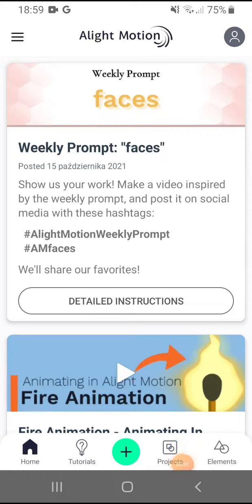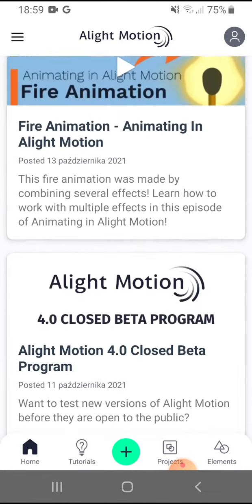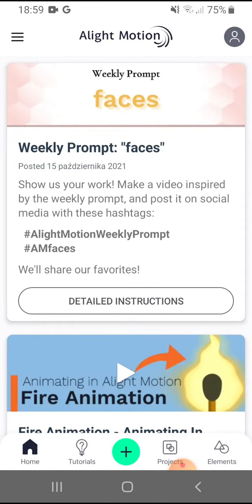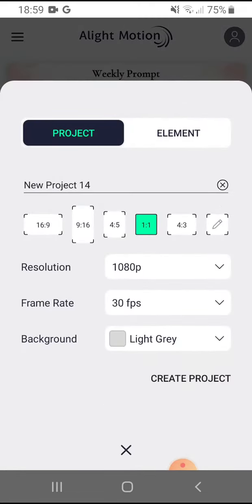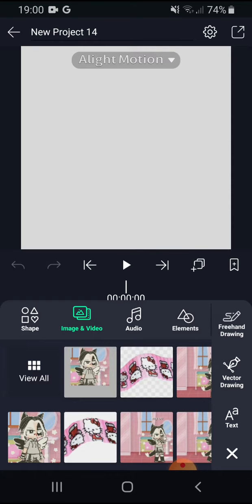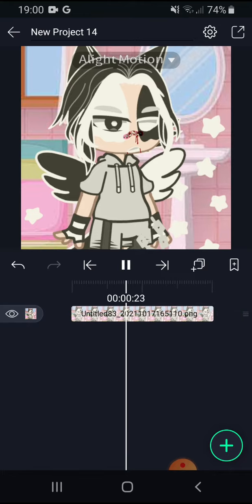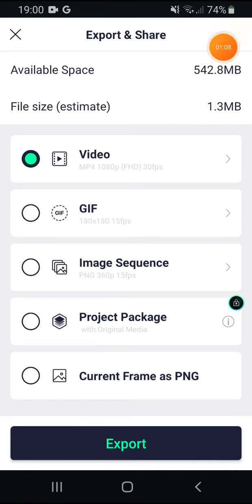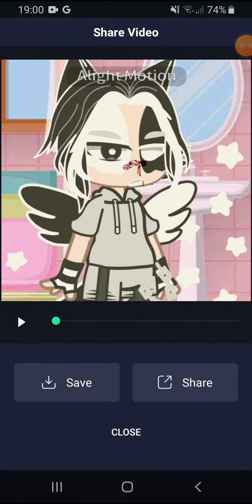how to post a photo on YouTube